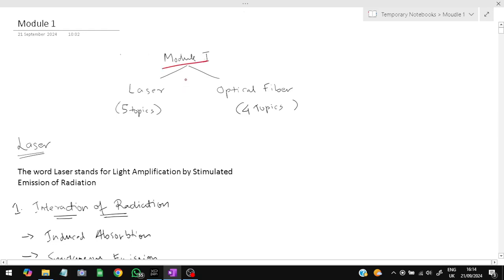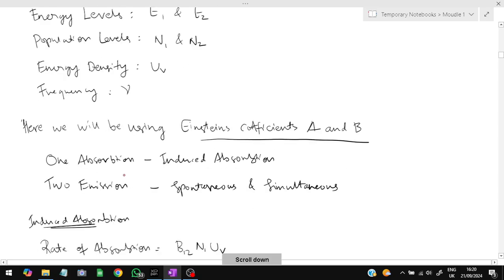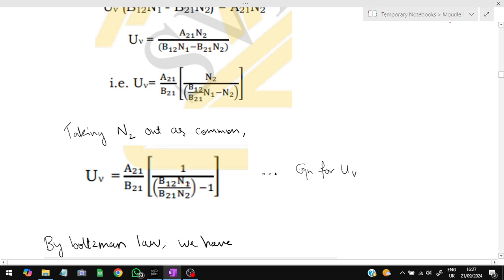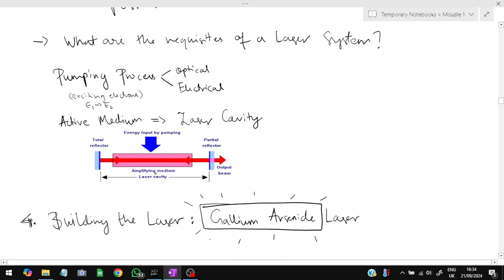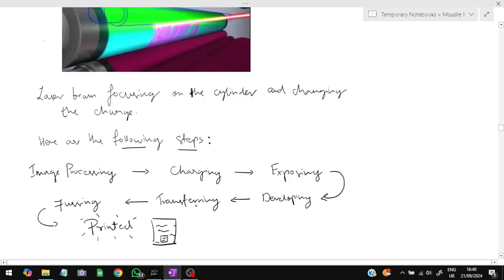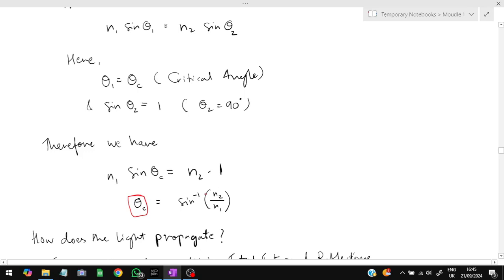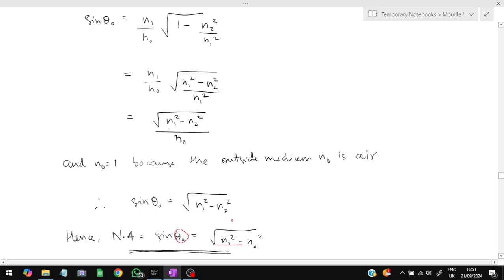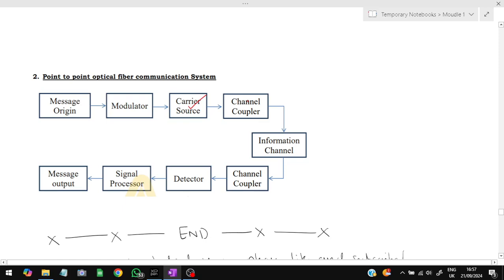Physics MODULE 1 BPHYS102 | 22 Scheme P-Cycle VTU 1st SEM CSE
Never Miss the Most Expected Questions from Physics . In this video, learn Trends and Patterns seen in the Previous Year VTU exam papers. Selected PYQs 🎯 With Best Shortcuts | Physics | Most Expected Questions with Solutions PDF | Afnan Marquee

⌛ Time Stamps

Lasers
0:00 Interaction of Radiation
5:15 Expression for Energy Density + Derivation 🔥🔥🔥
15:48 IMP concepts
17:55 Gallium Arsenide Laser
21:15 Applications of Laser

Optical Fiber
24:38 Principle and Working of Optical Fiber
30:10 Derivation for Expression of NA 🔥🔥🔥
36:30 Classification of Optical Fibers
39:10 Applications of Optical Fiber